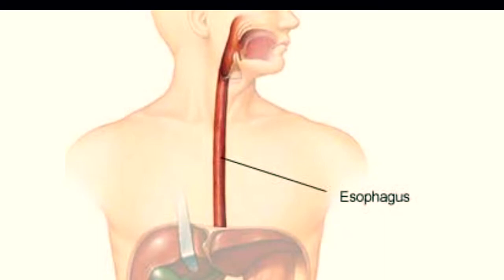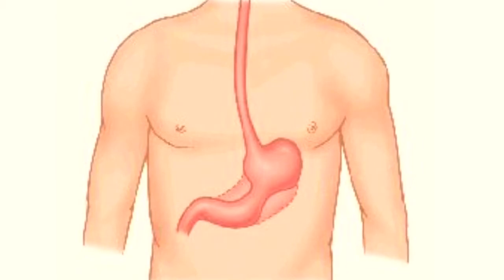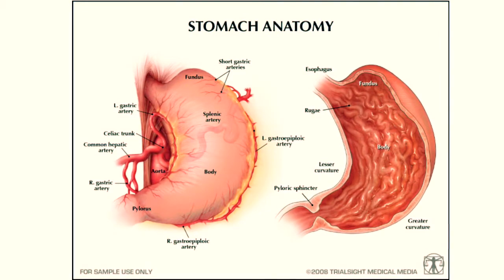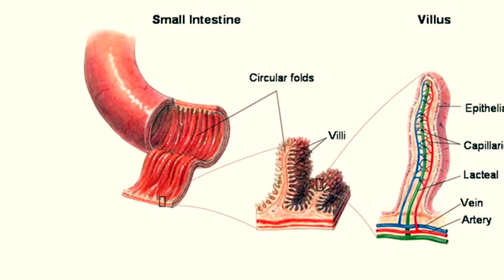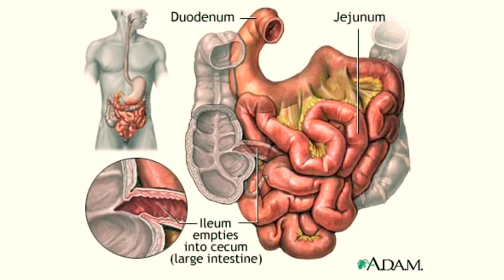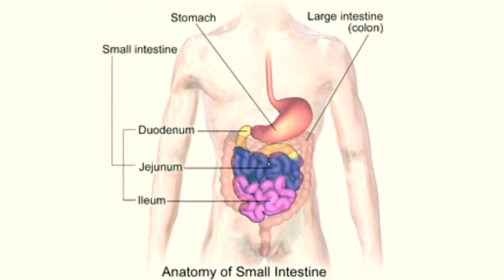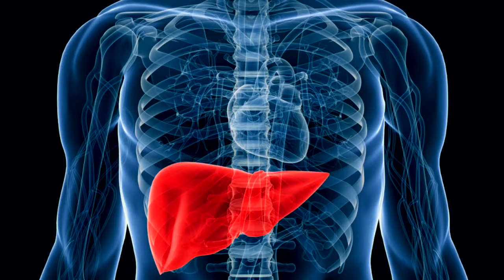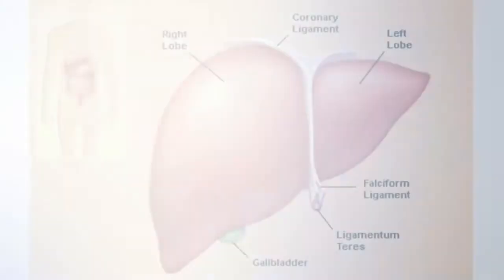Digestion pecha kucha - by Julia Jones and Danielle Magluyan